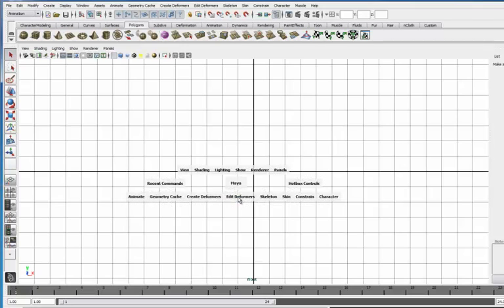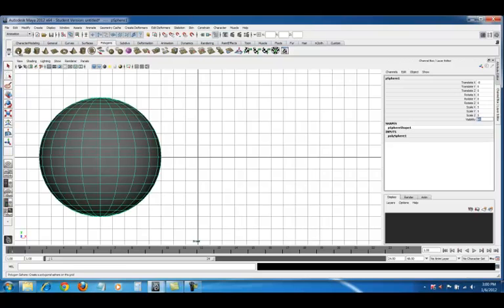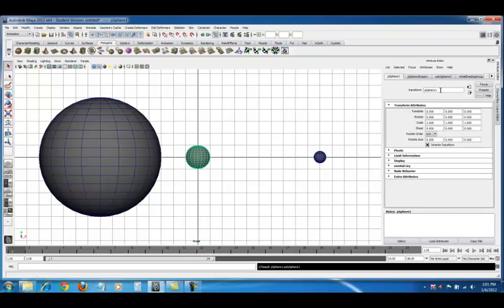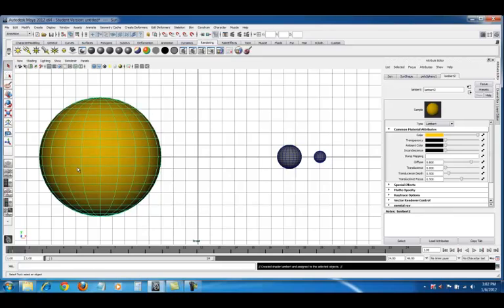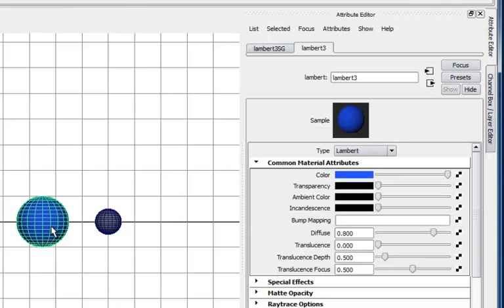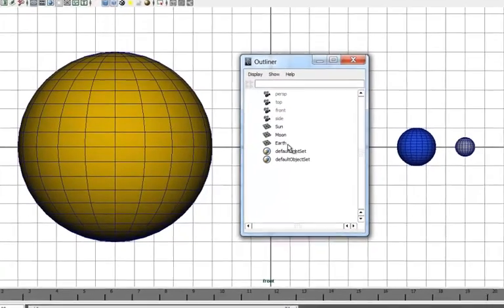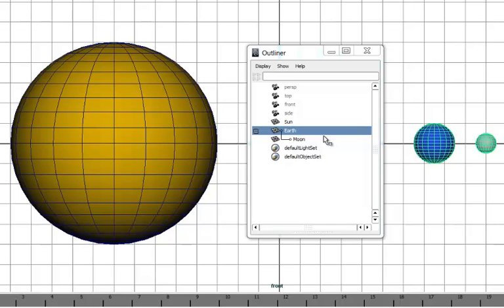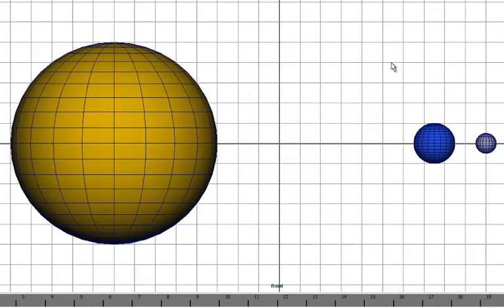Maya I 14 06 ObjectHierarchiesAndTheOutlinerWindow